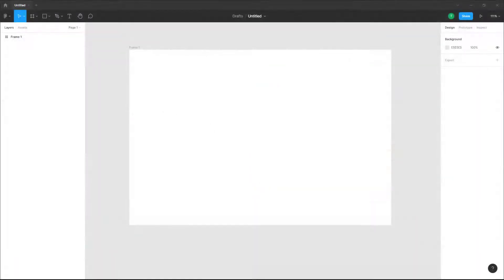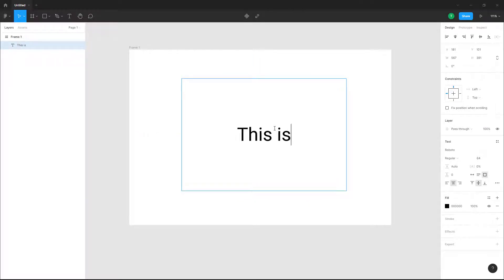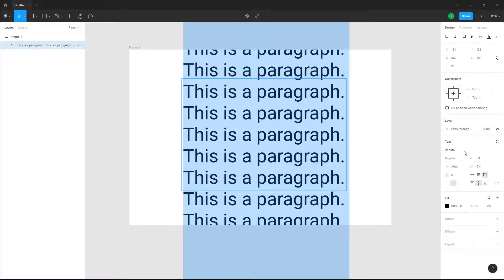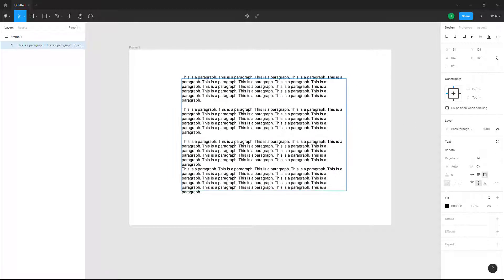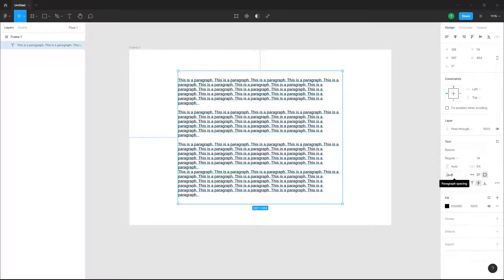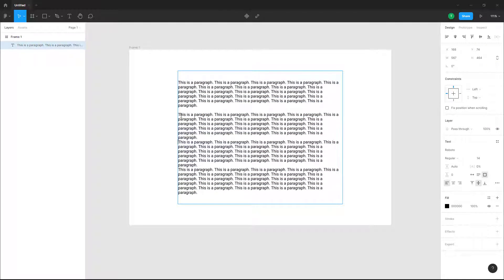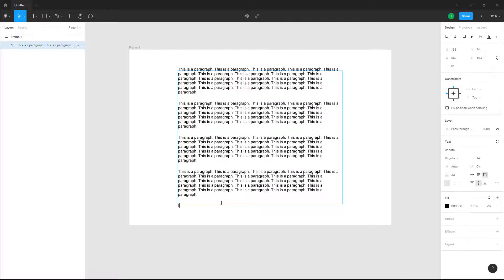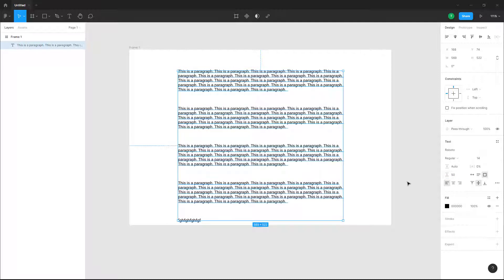Figma Tutorial - Lesson 31 - Paragraph Spacing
In this tutorial, we will be discussing about Paragraph Spacing in Figma